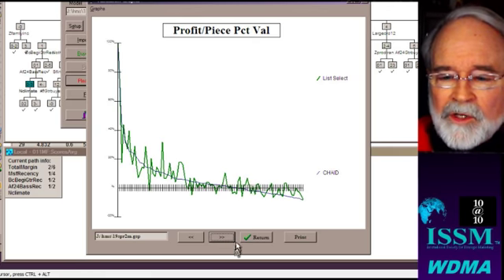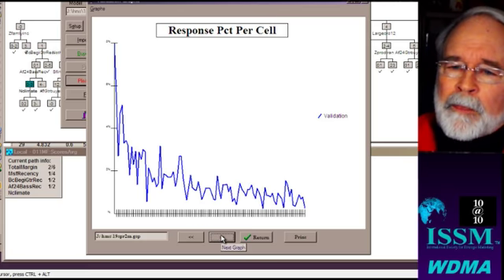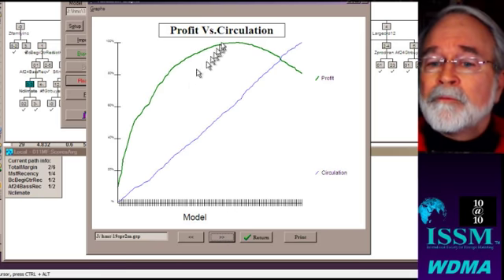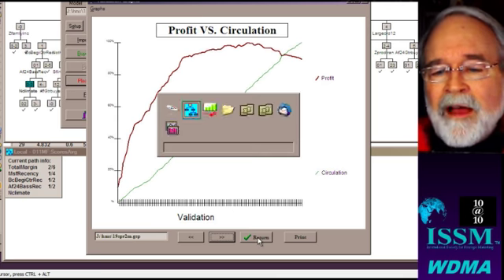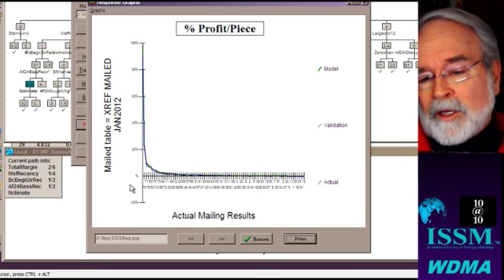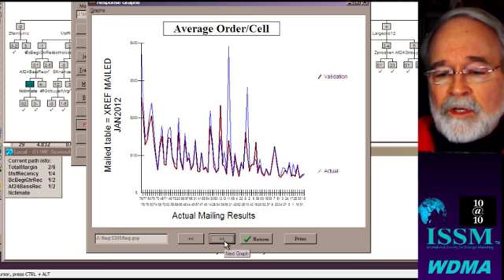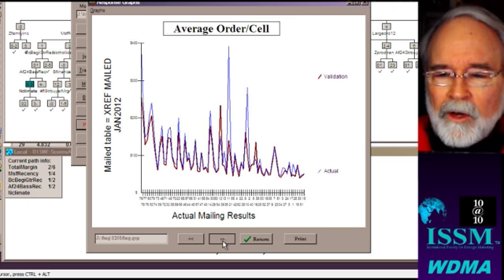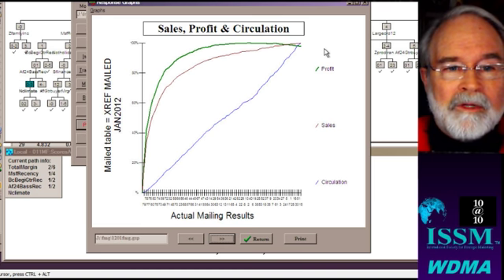How Machine Learning Looks and Works - Open up the Hood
I'm pretty sure I've never watched a statistician build a predictive model... here is your chance to see what the very clever machine can do... and what an old wise marketing wizard has to add to the process.  I touch on how a labeled data set is the starting point for machine learning - and why ours is far better than most other marketing predictive models.  We employ 4 tests to make sure the independent variables work in the real world... perhaps why we beat all the client segmentation and other modelers we test against.

10@10 LIVE 10min. of Marketing News Every day at 10am Chicago time. We roam the world of Advertising, Digital & AI.  Interviews, Education and Provocative Opinions.